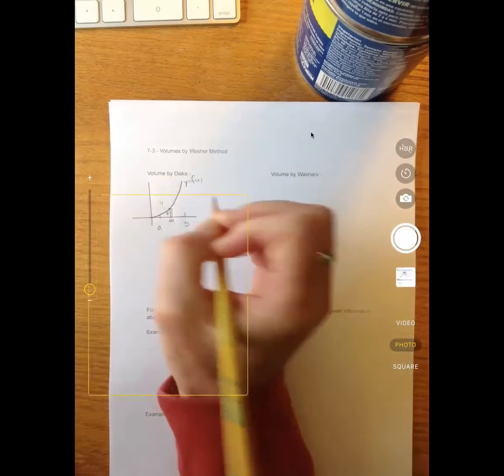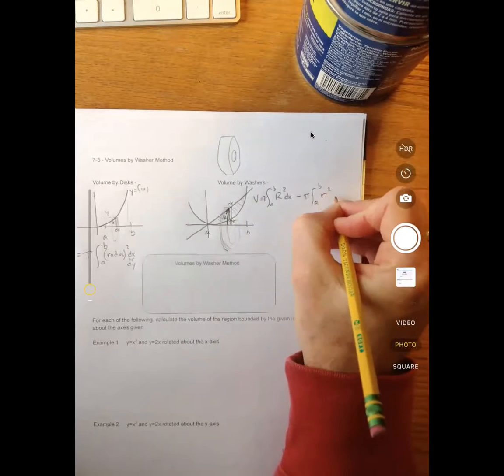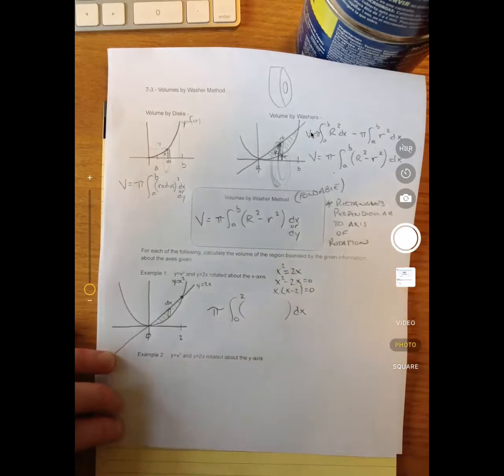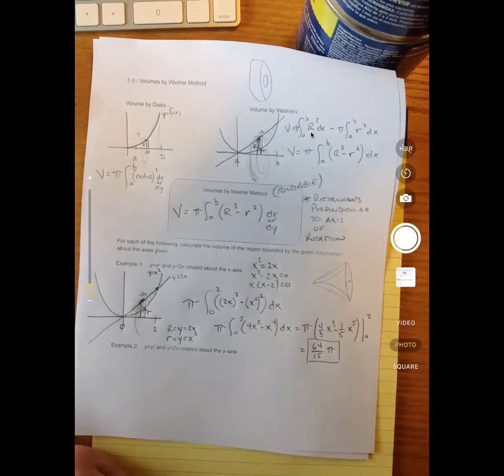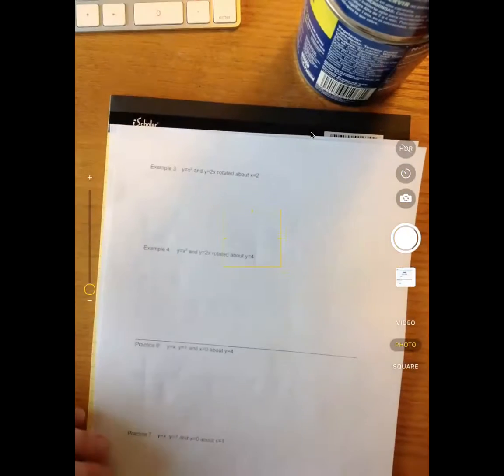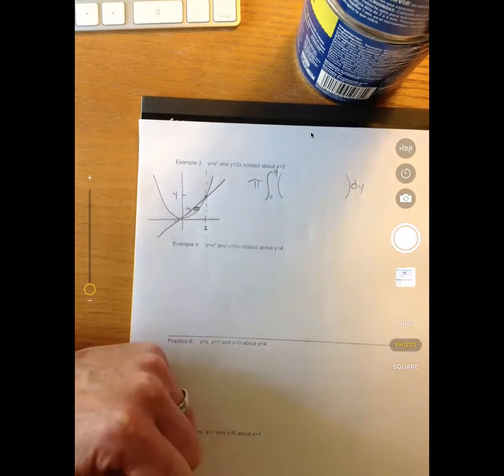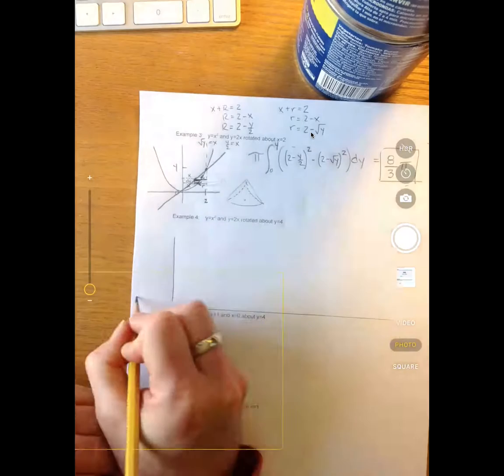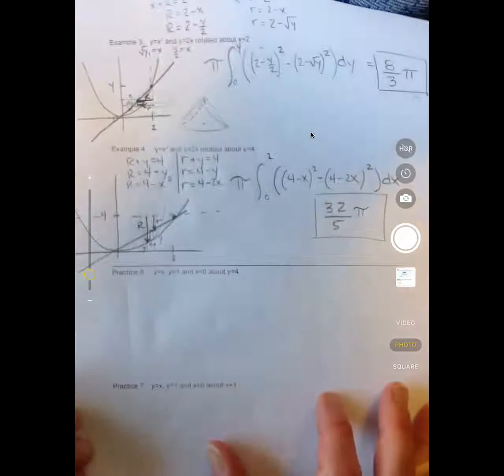7-3 - Volumes of revolution by washer method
Calculating volumes of revolution using washer method (difference of disks)